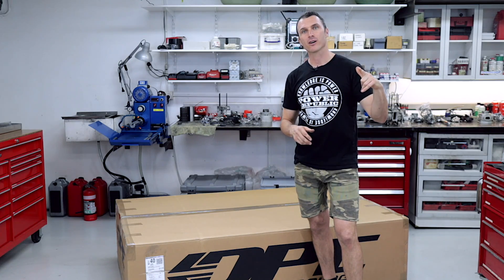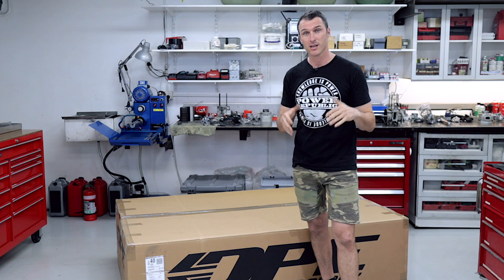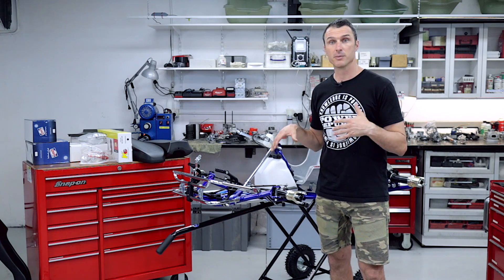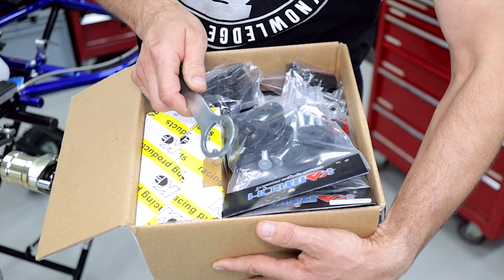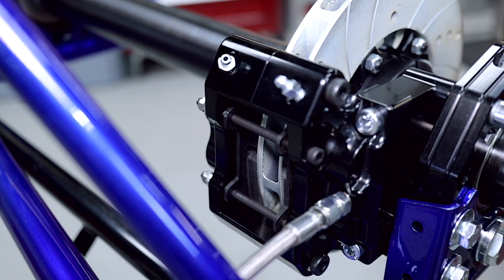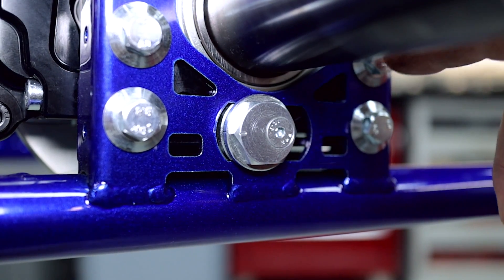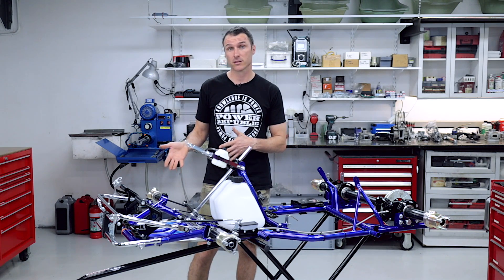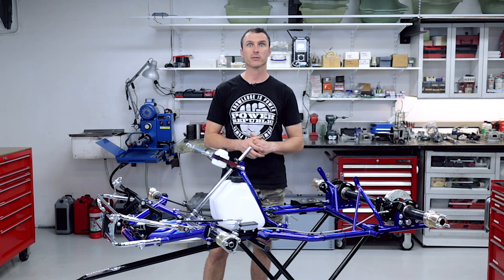WHAT'S IN THE BOX: Unboxing The Arrow X5 2020 Go Kart - POWER REPUBLIC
In this week's unboxing video, we're showing you what's in the box for the Arrow X5 go kart.